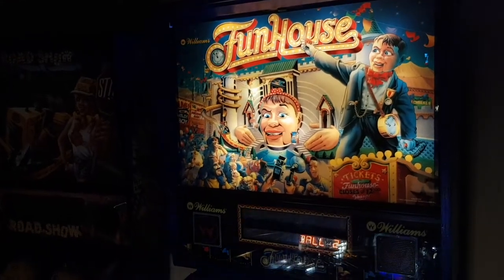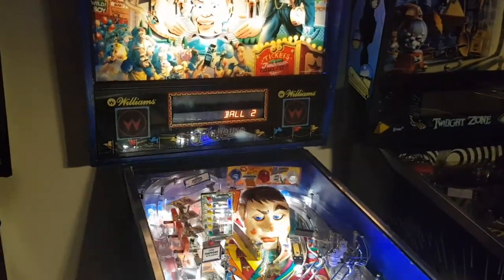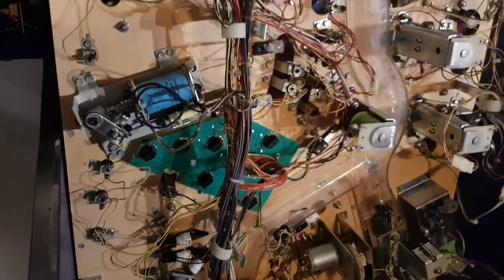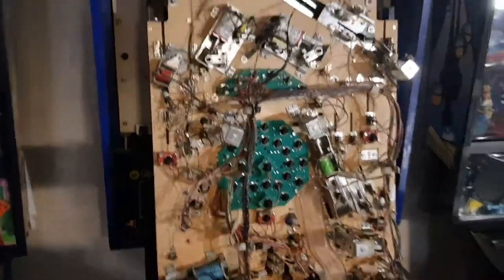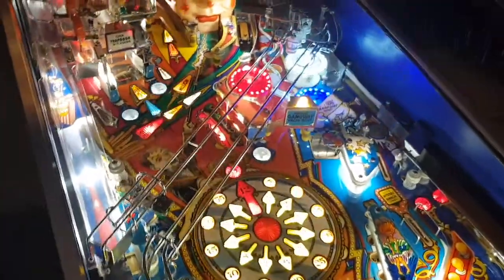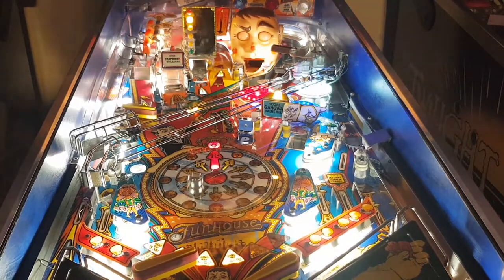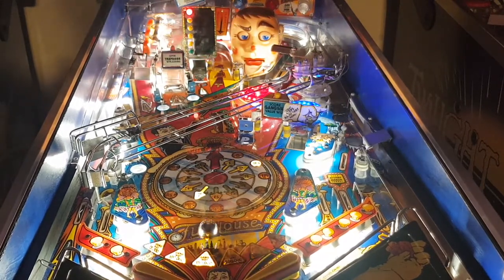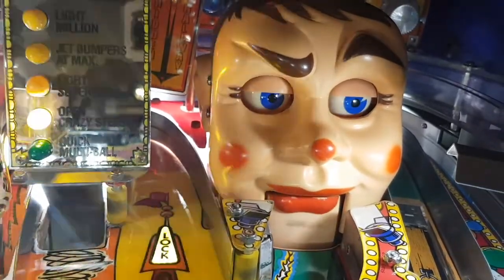Duffy's Arcade Collection #3 - Funhouse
The third machine to join the collection in December 2018 was a 1990 Williams Funhouse. Designed by Pat Lawlor, this classic pin has quickly become one of my favorite machines and I am happy to share it with you!